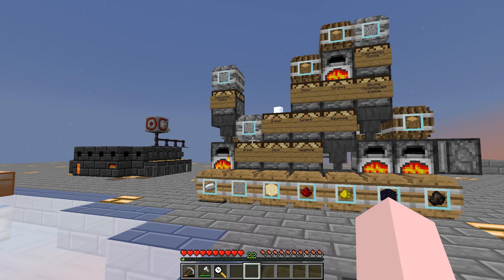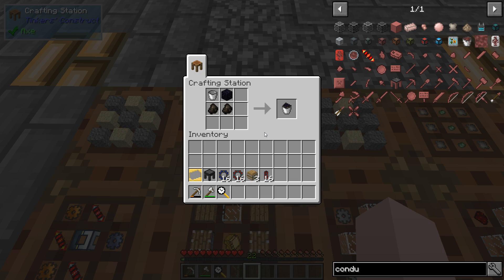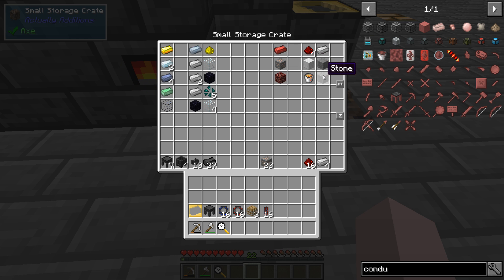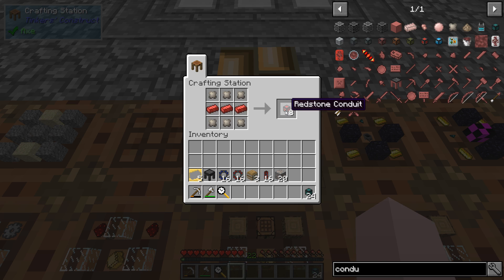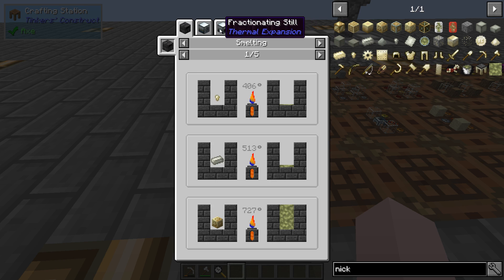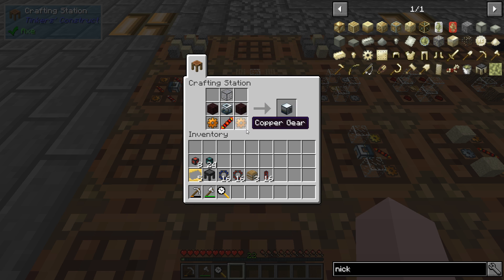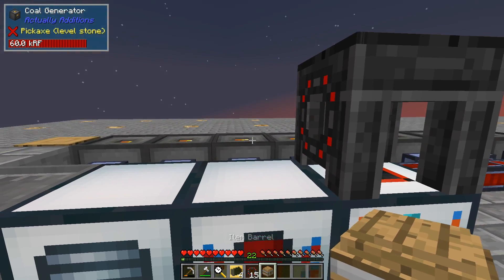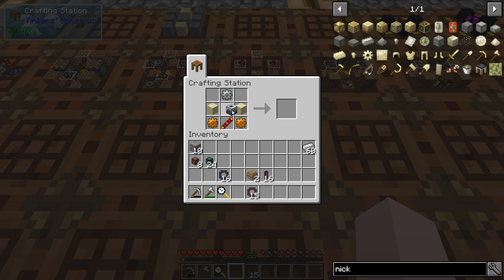02 - Automate Nickel, Automate Dirt - Ultimate Alchemy